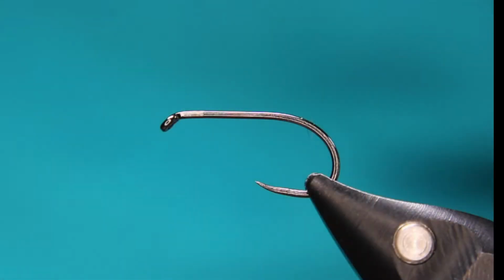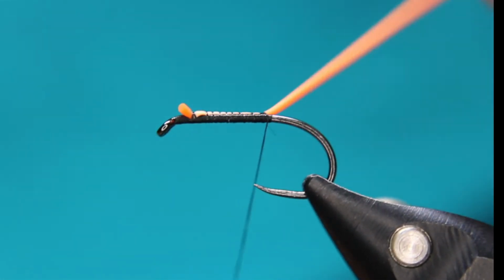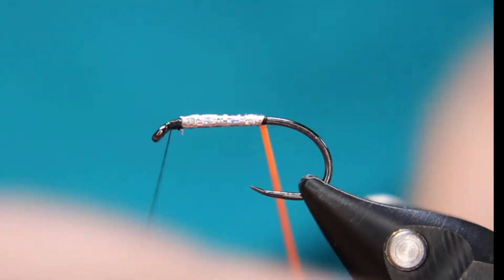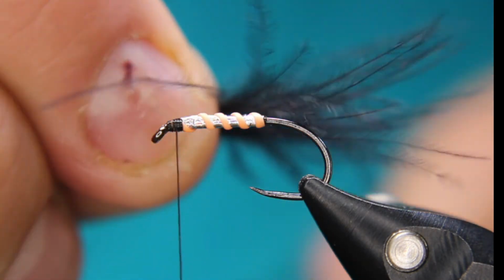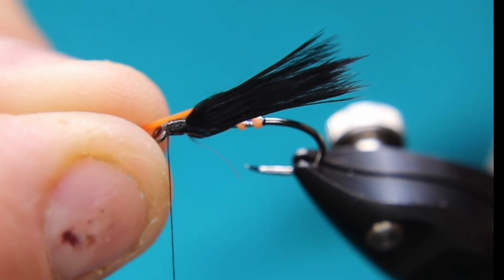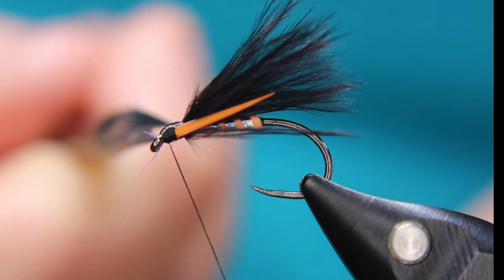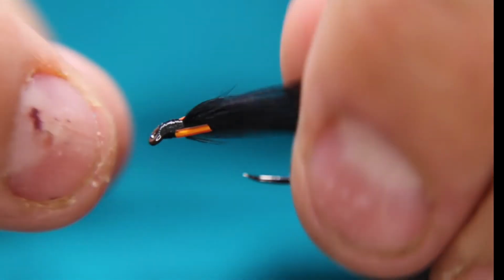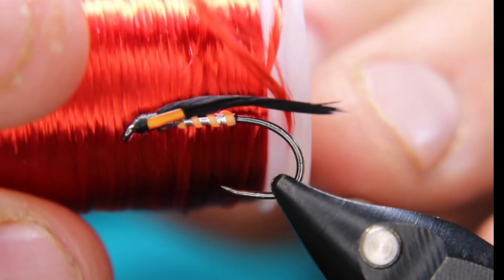The Tigger Cormorant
In today’s video, Rick (The FlyFish Fanatic)™ will be tying Lure, The cormorant. The Cormorant is one of this super versatile flies that can be changed up very easily. This version, Is just a Orange ribbed version, I tie this in Green Rib, Red Rib, White wing, Black wing, green wing etc.

Materials:
Thread- Semperfli NanoSilk
Hook- Hends BL254N
Body- Black Dirty Bug Yarn or Dubbing
Rib- Orange Flexi Floss
Cheeks- Semperfli Hot Orange Goose Biots

Airflo/Ross Reel
Renomed Scissors